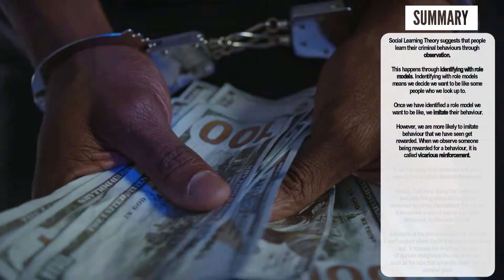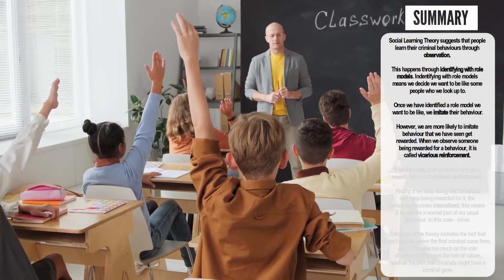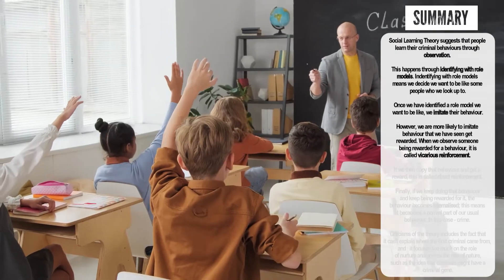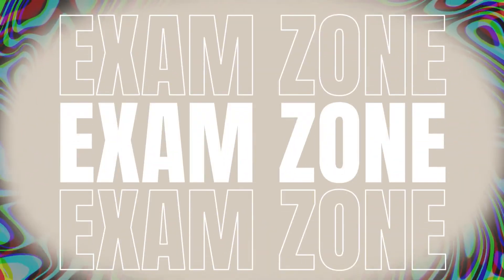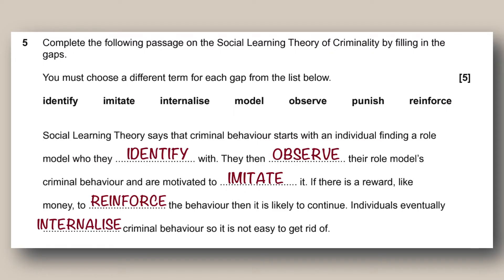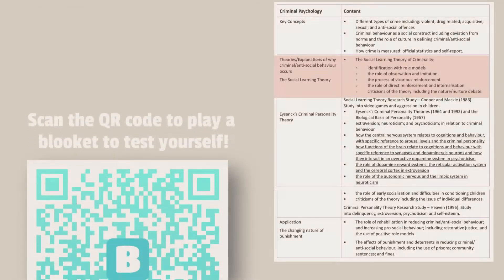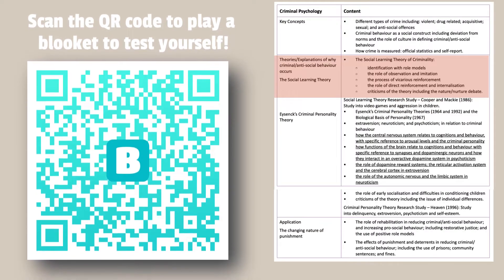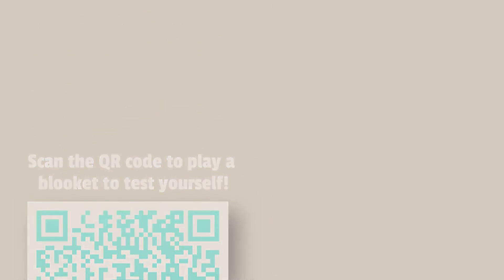SOCIAL LEARNING THEORY | Criminal Psychology (OCR GCSE)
Do you need to top up your knowledge of Social Learning Theory for your GCSE Psychology? Just 4 minutes of your time will turn you into a lean-mean Social Learning Theory machine.

I will be posting more videos running through topics in OCR GCSE Psychology, including every topic in the course as well as helpful advice for writing 13 markers and other exam technique videos -  subscribe for more help!